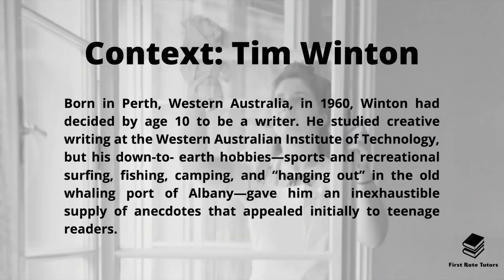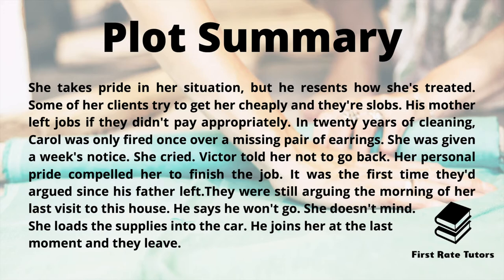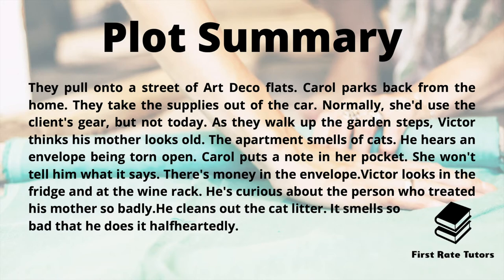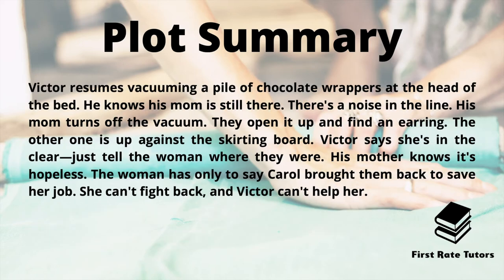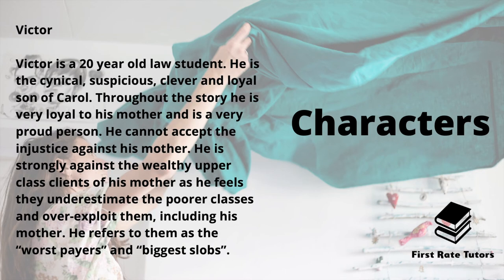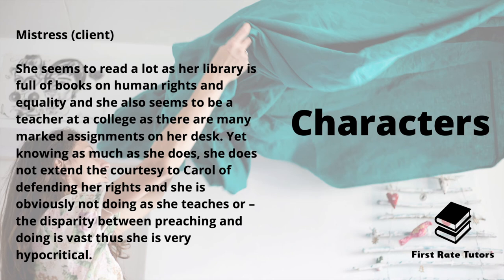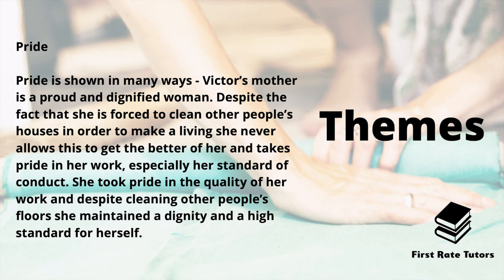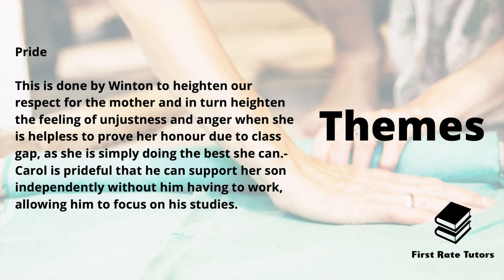"On Her Knees" by Tim Winton: Stories Of Ourselves Revision | Cambridge IGCSE English Literature!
Studying "On Her Knees" by Tim Winton? Check out our revision video which explains and analyses language techniques and context you should be aware of when studying this text!